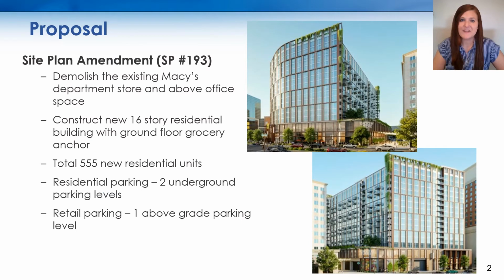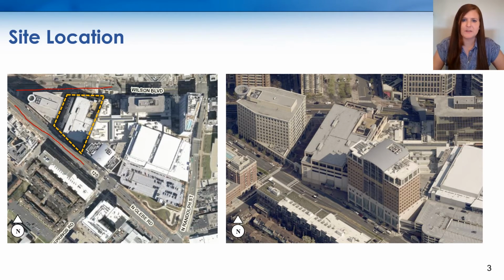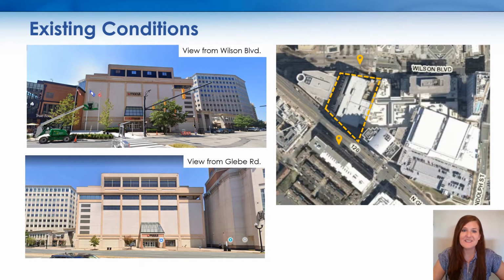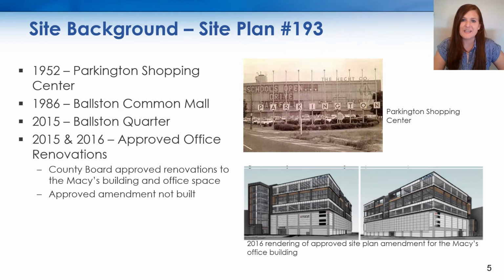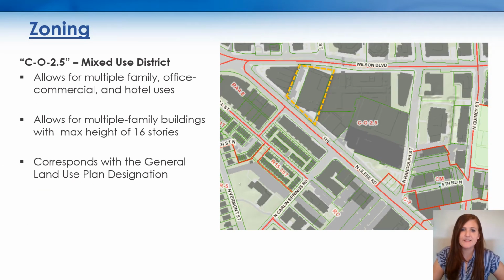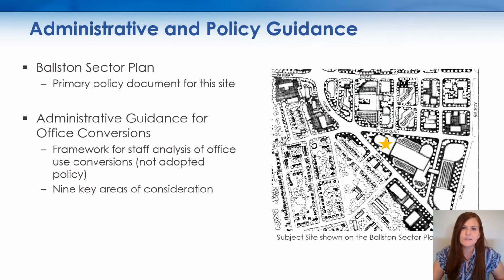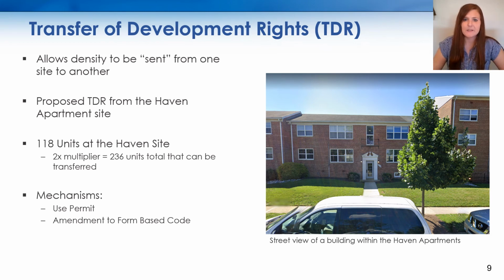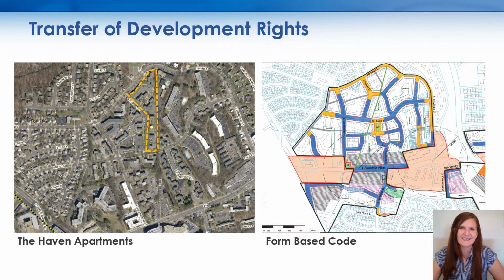Ballston Macy's – 701 N. Glebe Road – Staff Background Presentation